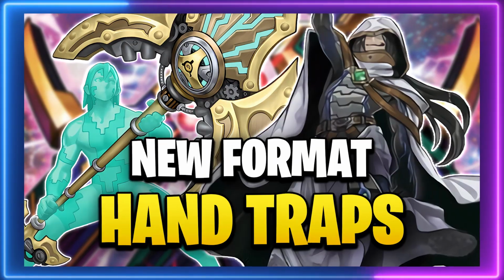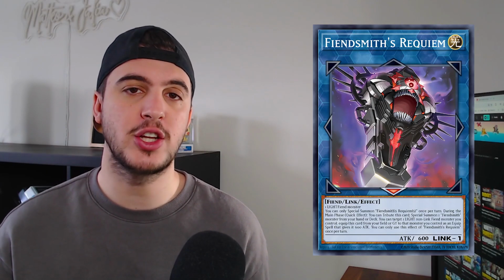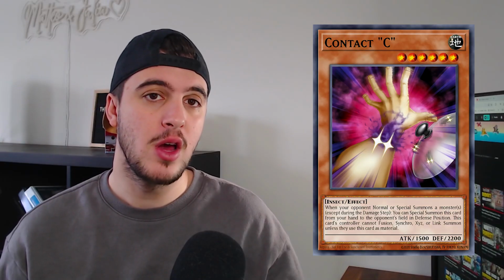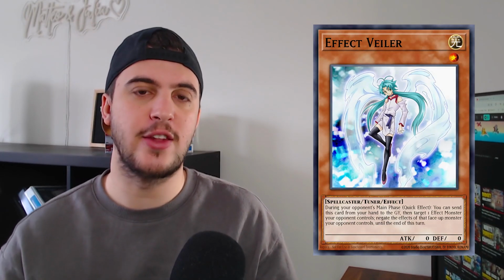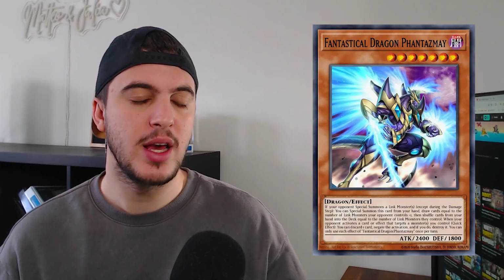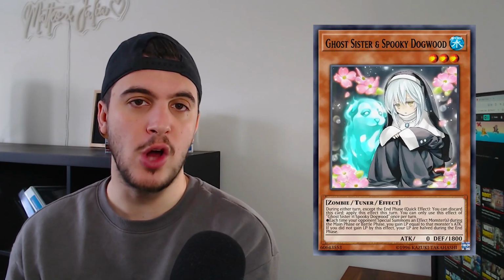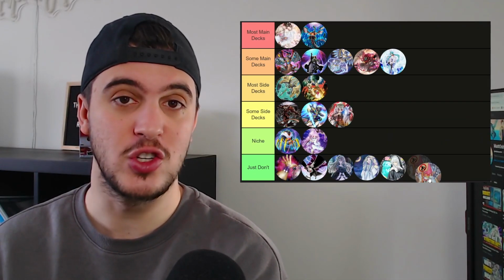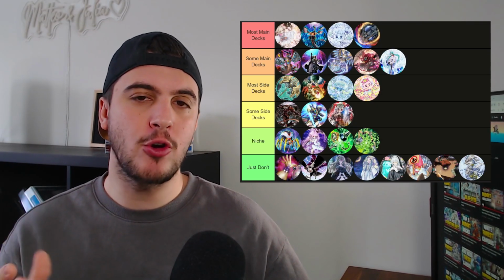Best Hand Traps Tierlist | March 2025 (Post Blue-Eyes Structure Deck)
This is the ultimate Guide for the BEST HAND TRAPS POST Blue Eyes Structure Deck in Competitive YuGiOh! What do you think about the tier list? let me know down in the comments!

Timestamps
Intro: 00:00
Ally of Justice Cycle Reader: 0:59
Artifact Lancea: 1:35
Ash Blossom & Joyous Spring: 2:18
Bystials: 3:02
Chaos Hunter: 3:58
Contact "C": 4:35
D.D. Crow: 5:03
Dimension Shifter: 5:40
Dominus Impulse: 6:15
Dominus Purge: 6:47
Droll & Lock Bird: 7:18
Effect Veiler: 8:00
Infinite Impermanence: 8:43
Fantastical Dragon Phantazmay: 9:39
Ghost Belle & Haunted Mansion: 10:09
Ghost Mourner & Moonlit Chill: 10:40
Ghost Ogre & Snow Rabbit: 11:09
Ghost Reaper & Winter Cherries: 11:50
Ghost Sister & Spooky Dogwood: 12:19
Gnomaterial: 12:39
Mulcharmy Fuwalos: 12:44
Mulcharmy Purelia: 13:16
Mulcharmy Meowls: 14:06
Nibiru, The Primal Being: 14:35
PSY-Framegear Gamma:  15:06
Retaliating "C": 15:33
Sauravis, The Ancient & Ascended: 15:55
Final Thoughts: 16:16
End: 17:00